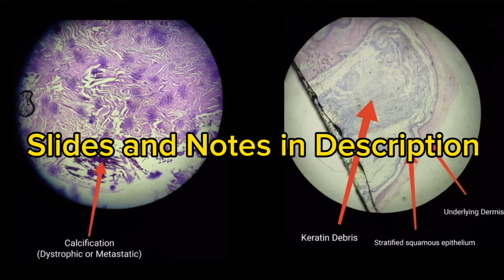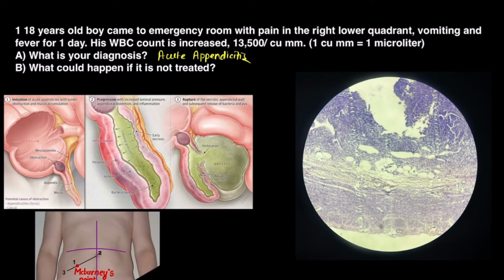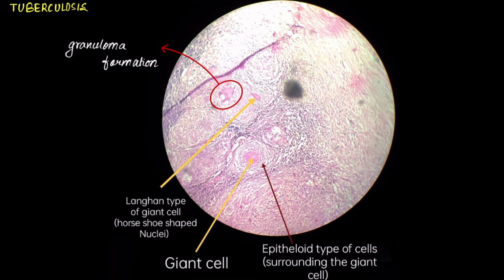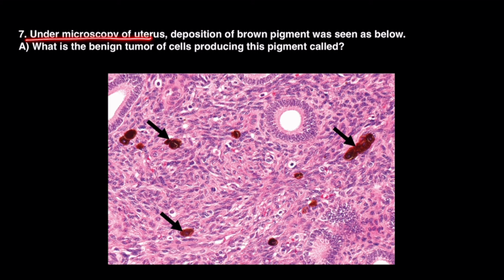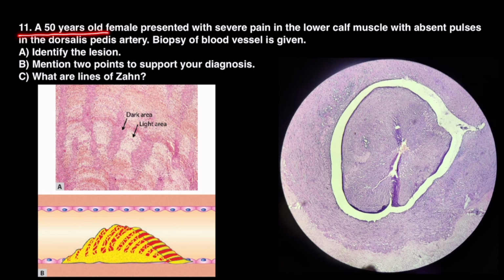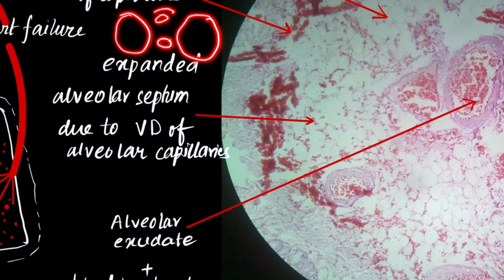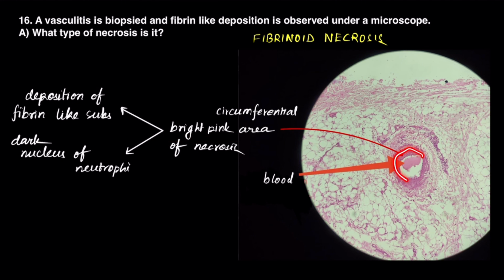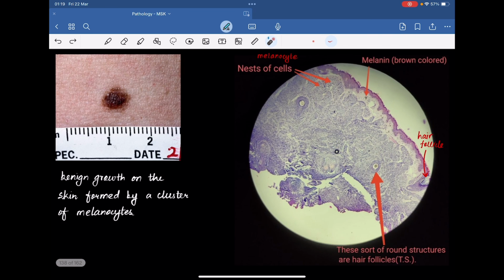All General Pathology Slides Identification + Case Study for MBBS | TU Based Syllabus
This video contains slides along with a case study. You will learn to identify or diagnose the case on the basis of history and slide given.